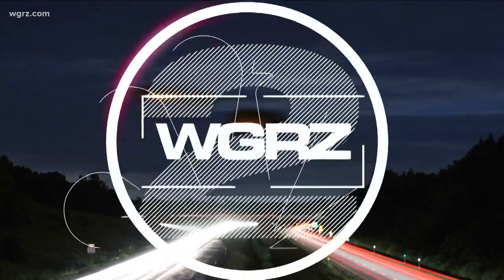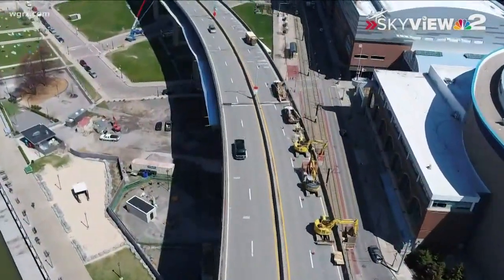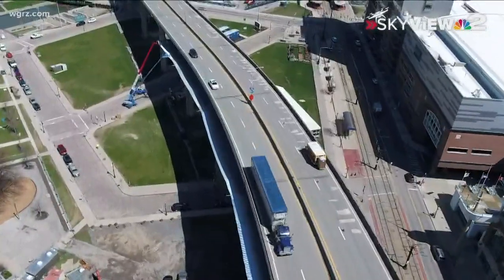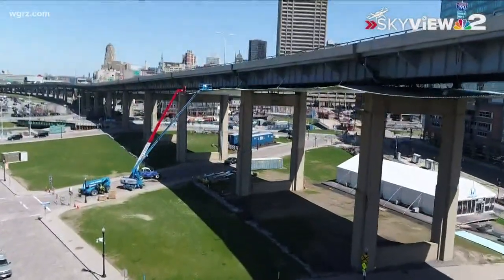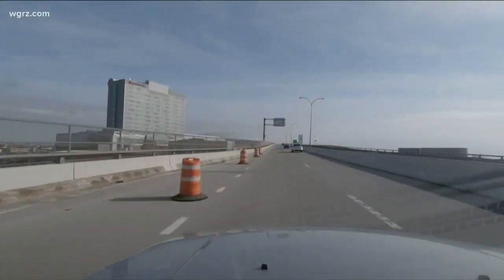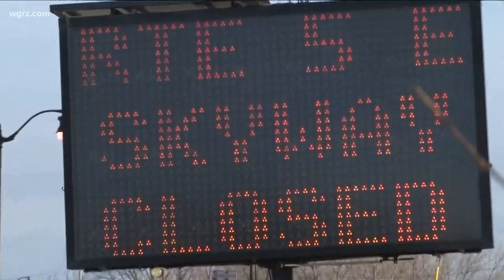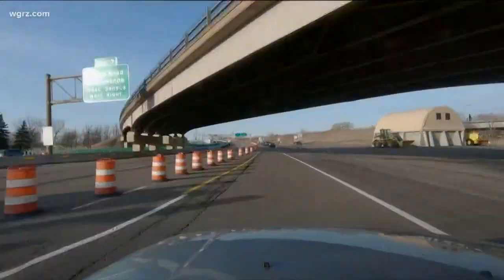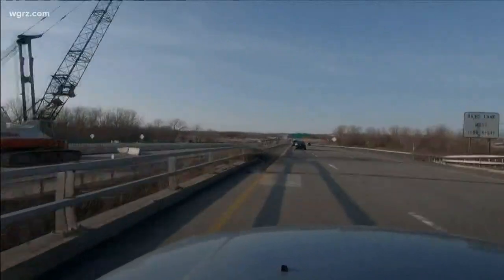Skyway Construction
Confusing Skyway Traffic Changes Begin